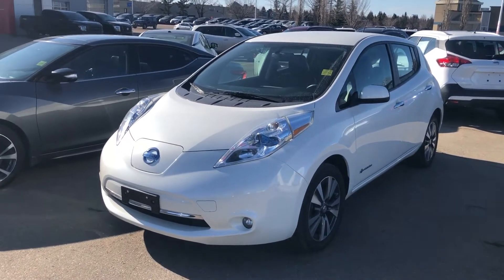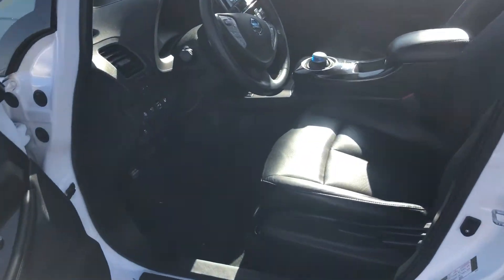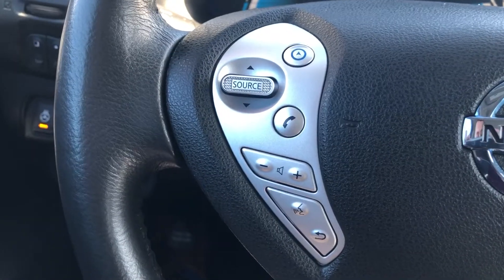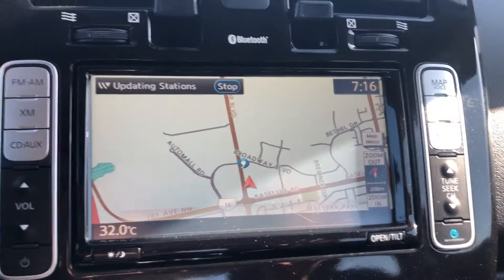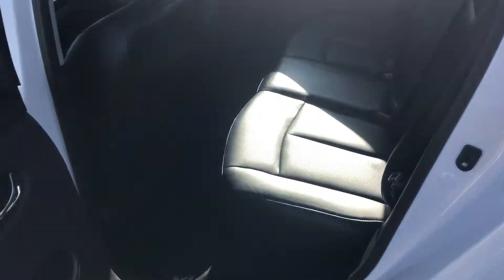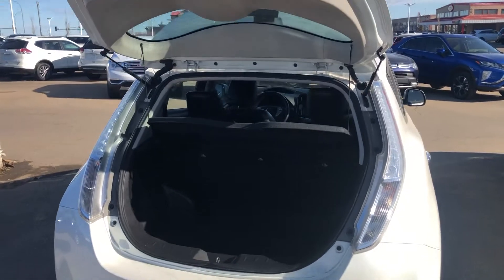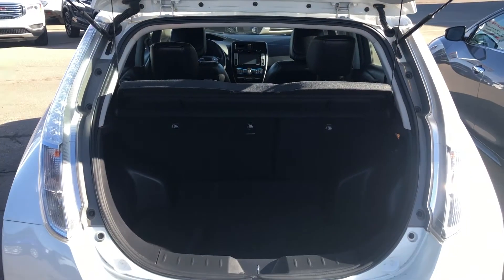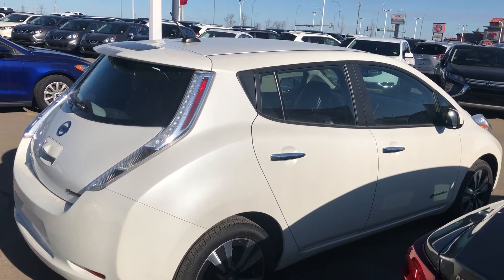2015 leaf. vw